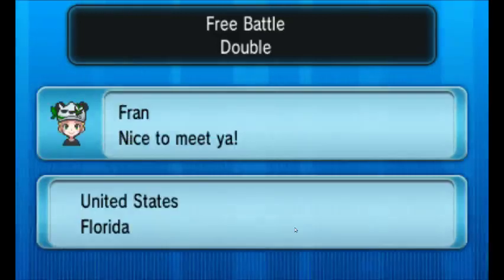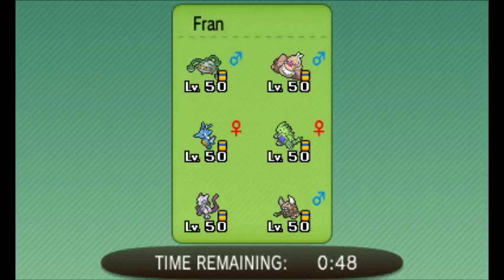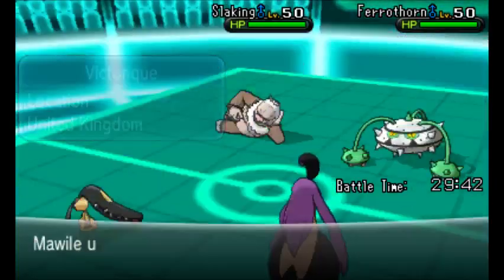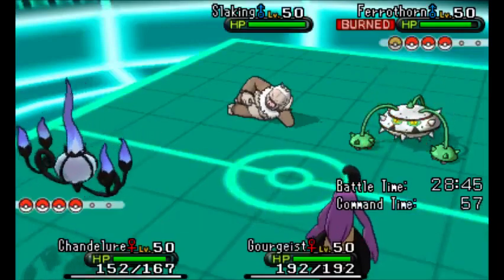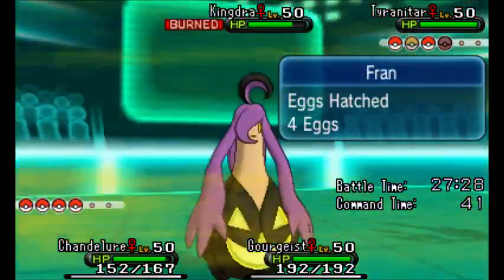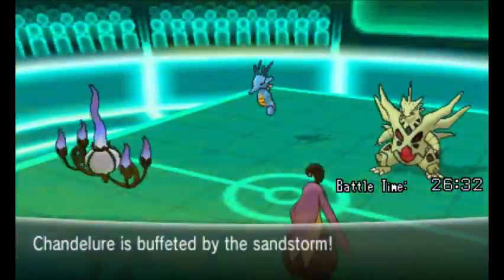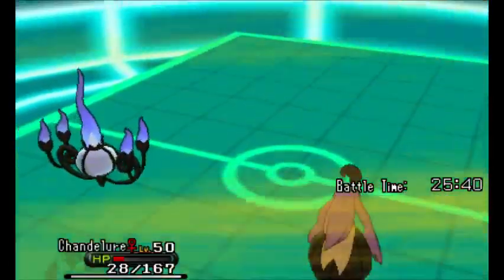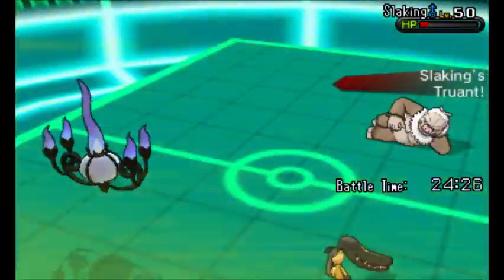Capture Card Test: Live Commentary!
Live commentary... USING A CAPTURE CARD!
I'm so excited~!
Wheeeeeeeeeeeeeeeeeeeeeeeeeeeeeeeeeeeeeeeeee~!

Thanks for checking out my video. If you liked what you saw, remember to like the video and favorite it to make finding it again easier.

If you're interested in battling me, discussing Pokémon builds and strategies or just wanna hang out, feel free to inbox me your skype username.